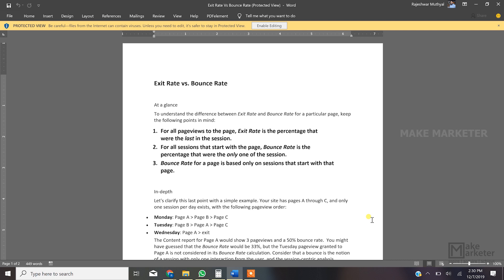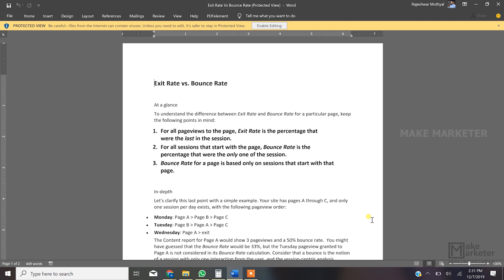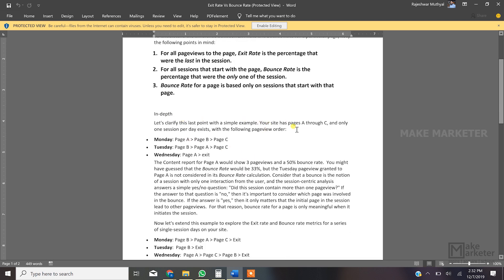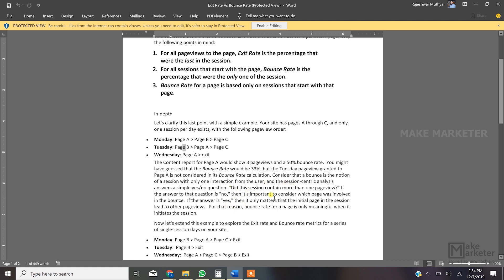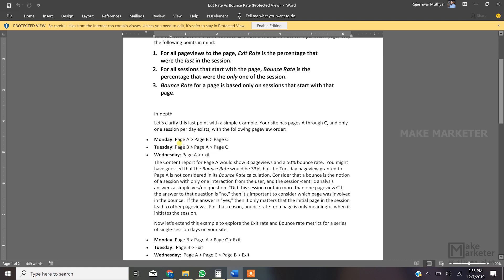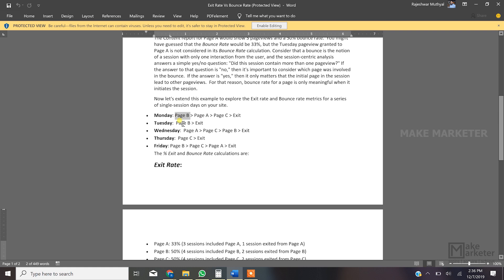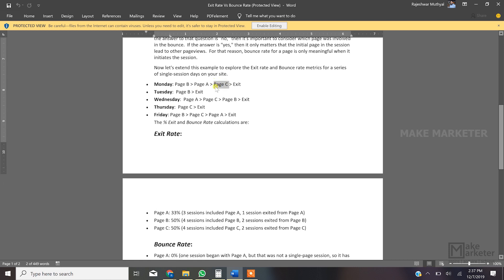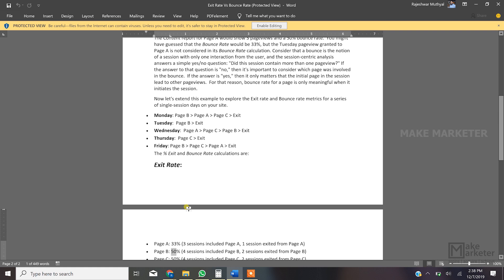Google Analytics Tutorial 2020 | What is Bounce Rate and Exit Rate In Google Analytics | Part 6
Google Analytics Tutorial 2020 - What Is Bounce Rate and Exit Rate In Google Analytics? Here in this video, you will learn about page views, how does page views calculated and the use of cookies added to web pages. The complete lesson will be explained in the practical demonstration.

Duration:
65 Days | 36+ Modules | 7-8 Hrs Each Day | 450+ Hours